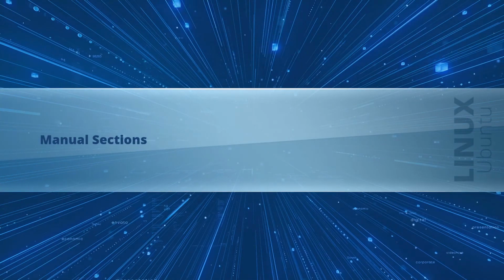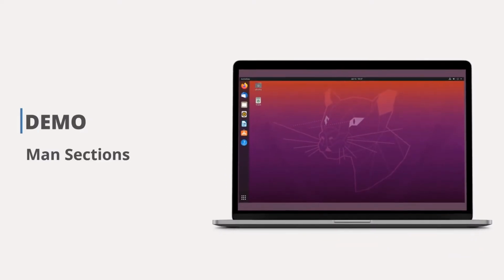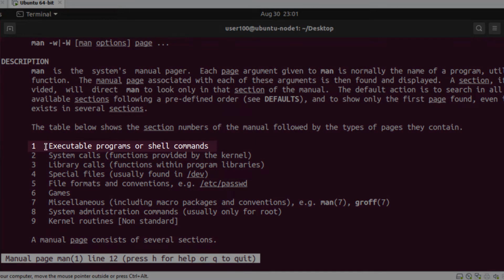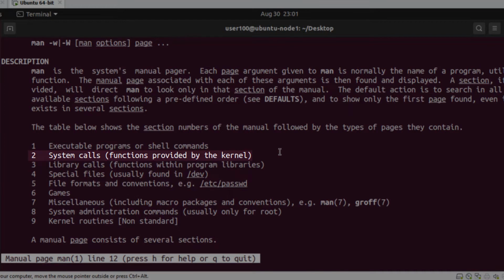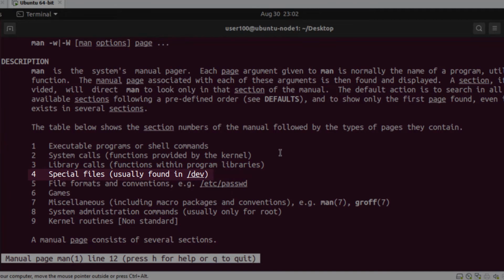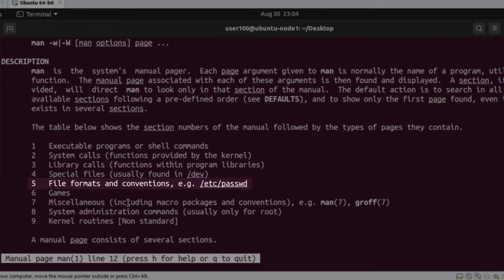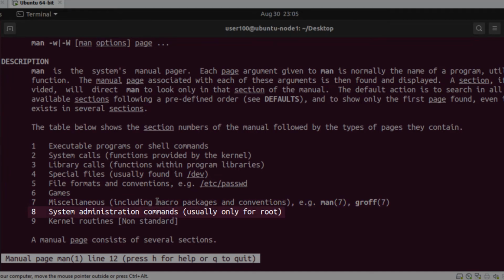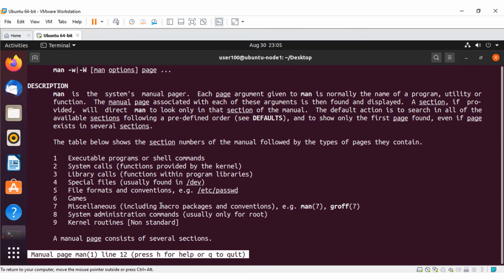5.05 Manual Sections